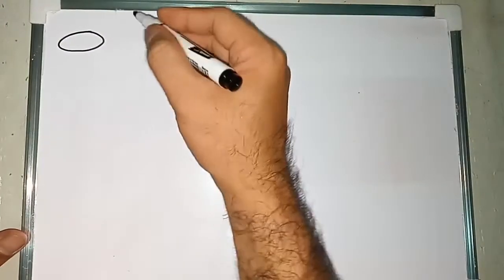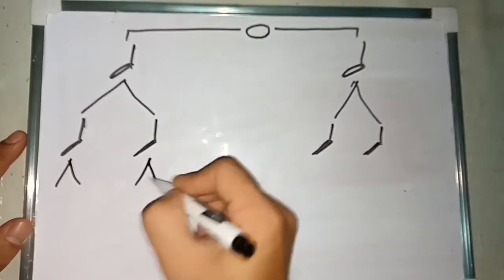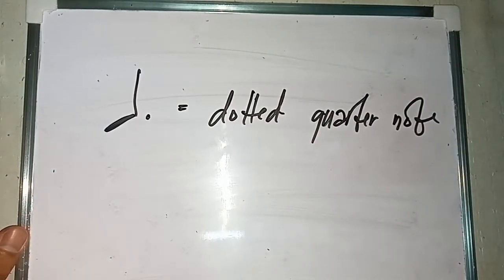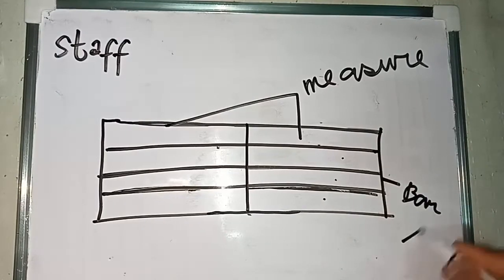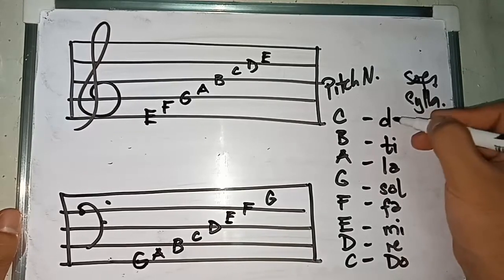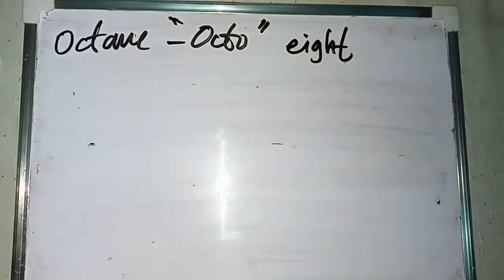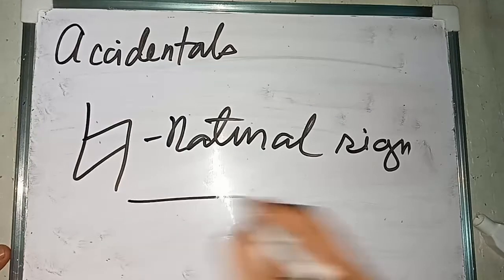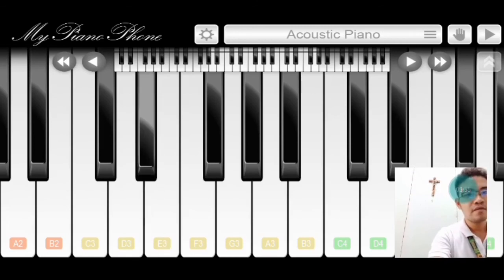Music Theory (Musical Notation)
How to read notes